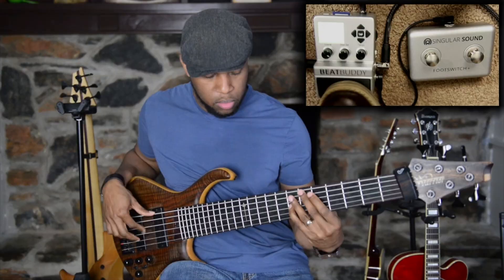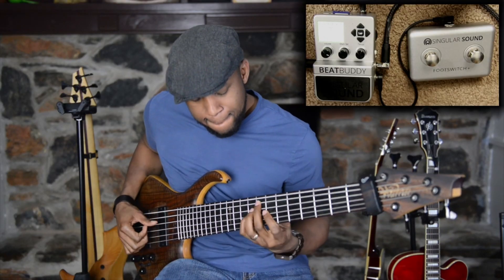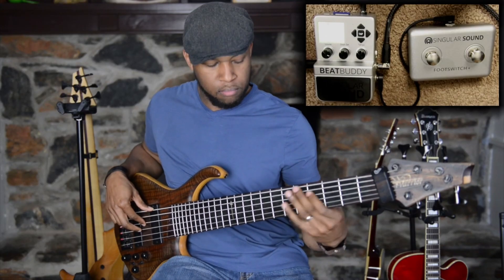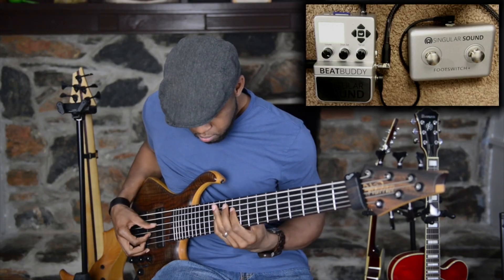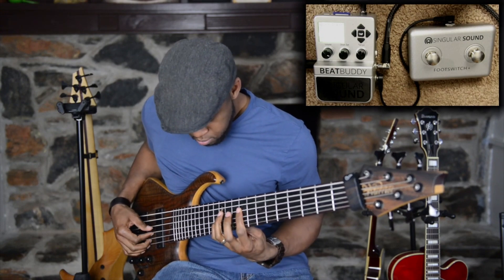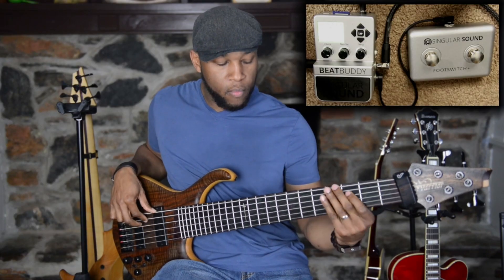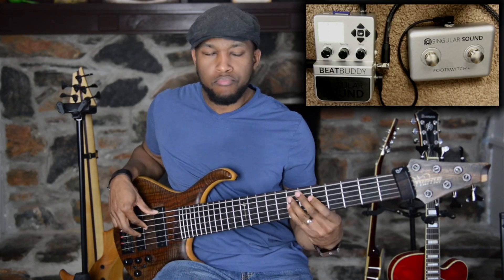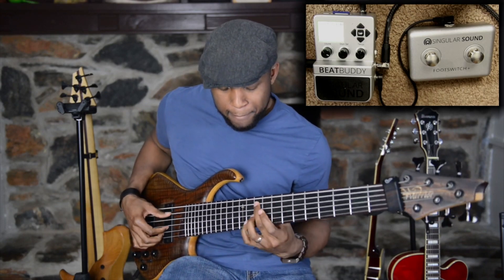BeatBuddy Testimonial: Jermaine Morgan Discusses the BeatBuddy Drum Machine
In this BeatBuddy Testimonial, bassist and producer Jermaine Morgan shares his thoughts about practicing with the BeatBuddy drum machine.

0:00 Jermaine Morgan talks BeatBuddy
0:33 Jermaine's creative perspective
1:20 BeatBuddy is for everyone
1:43 Conclusion

"Practicing with the BeatBuddy will definitely strengthen you sense of timing because, you have that consistent pulse which allows you to hear the subdivisions that you might not hear with a regular metronome".